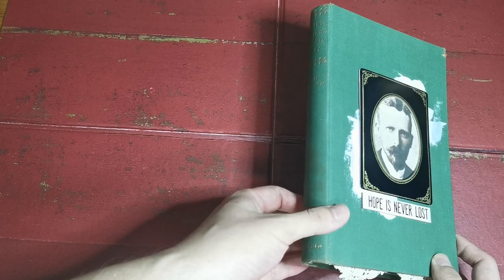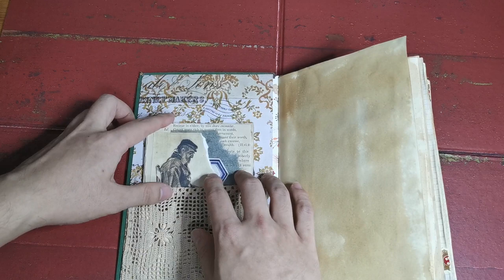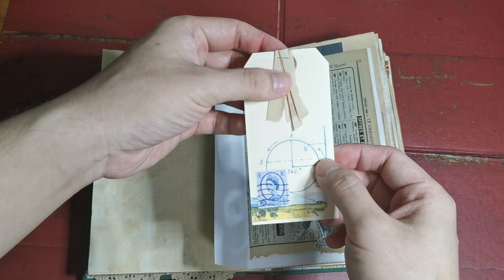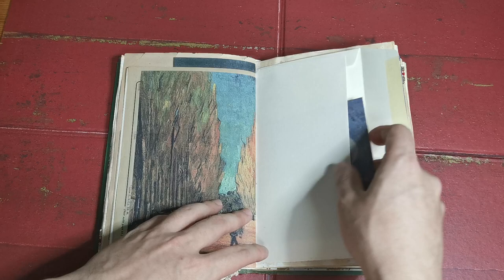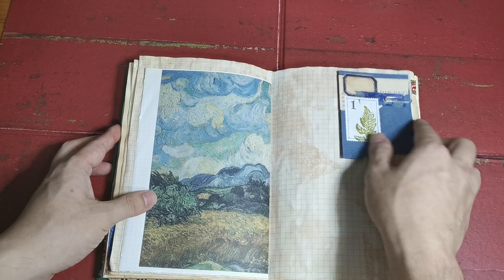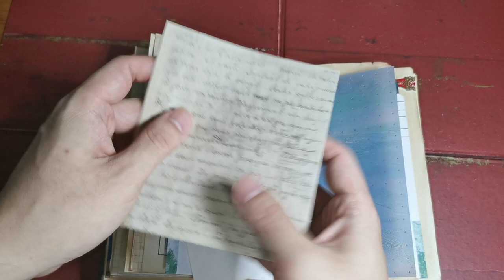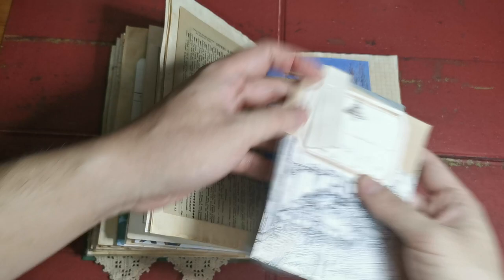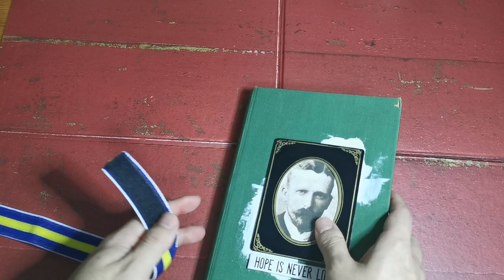Van Gogh Junk Journal - Hope is Never Lost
Made a Van Gogh Junk Journal. Really inspired by the work of Mrs Cog and Nik the Booksmith for this one.